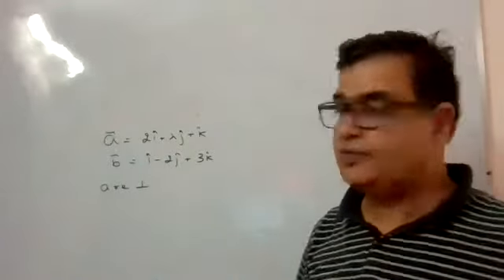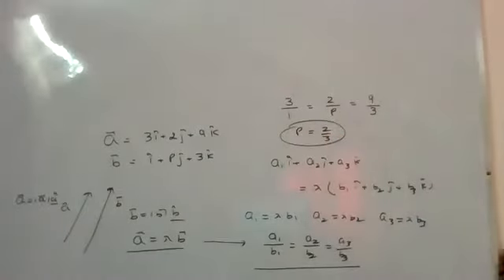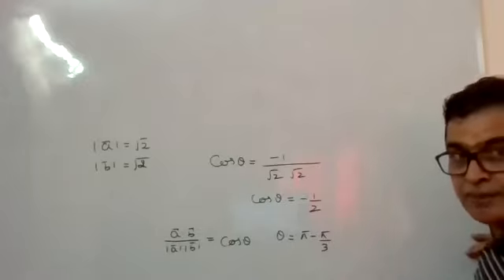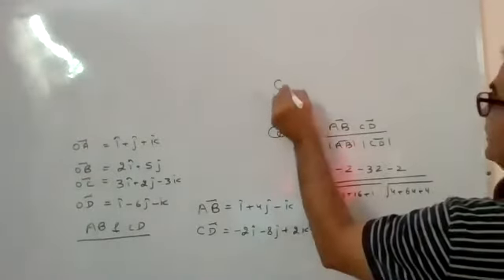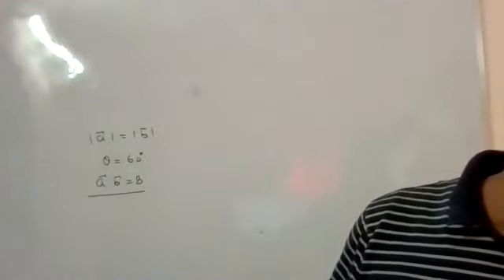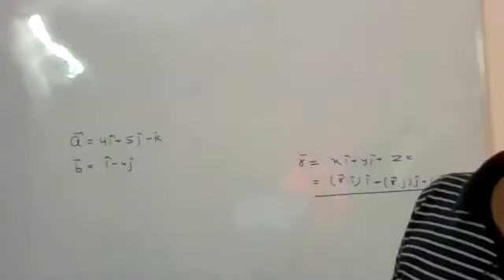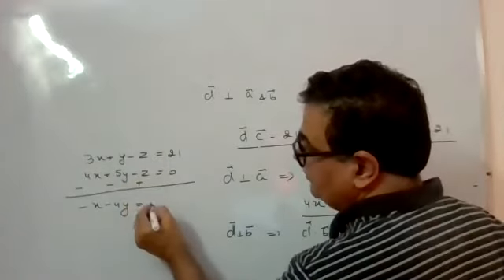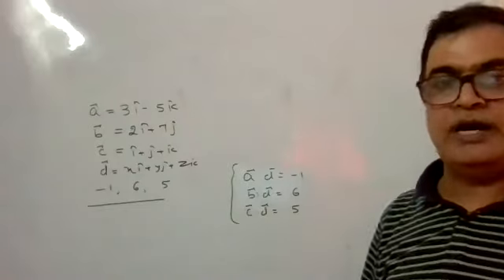VECTOR DOT OR SCALAR PRODUCT PART 3